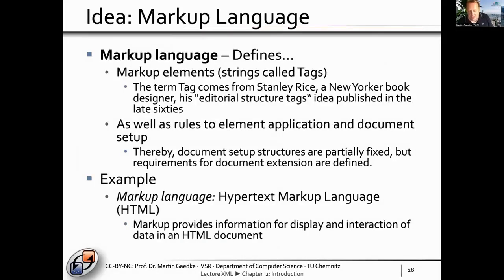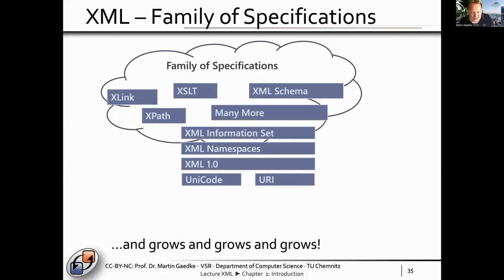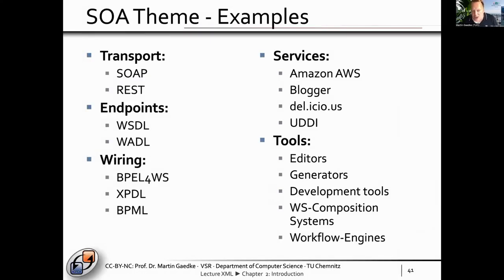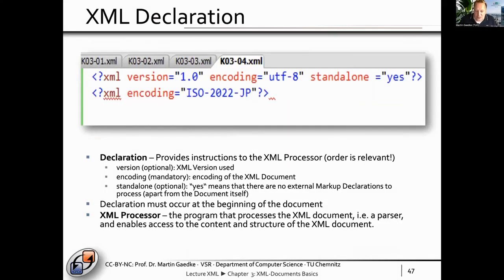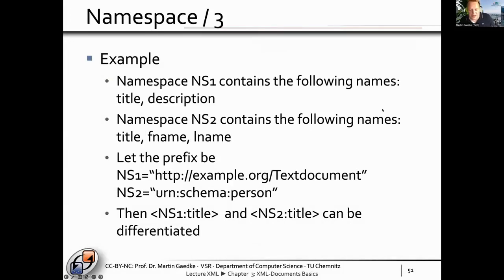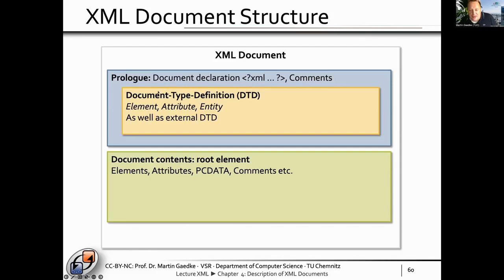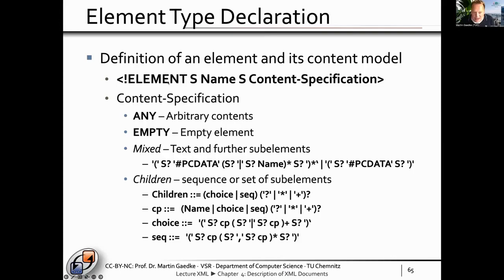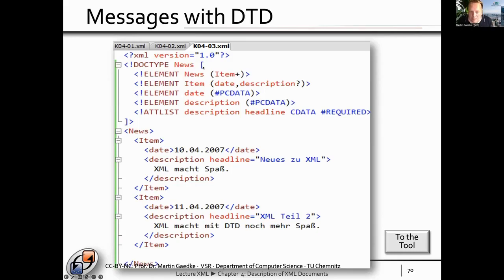XML Lecture Recording 02 720p hls